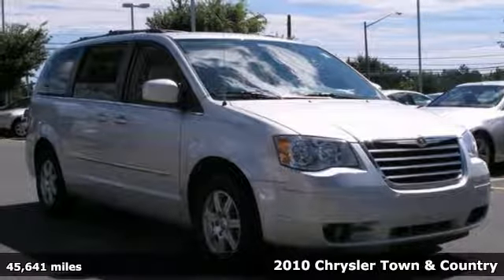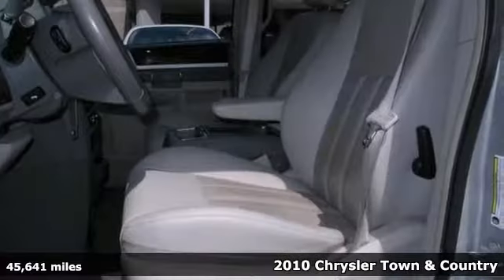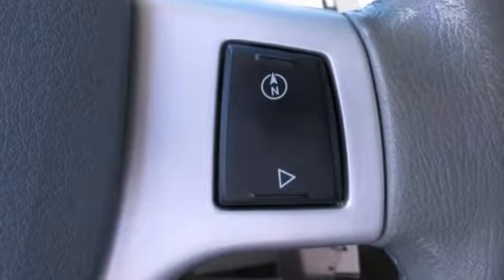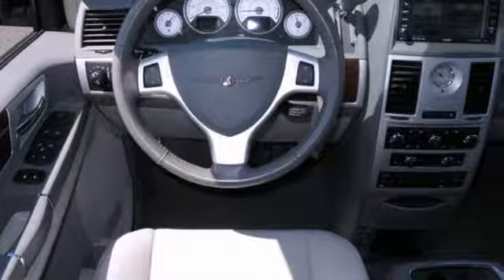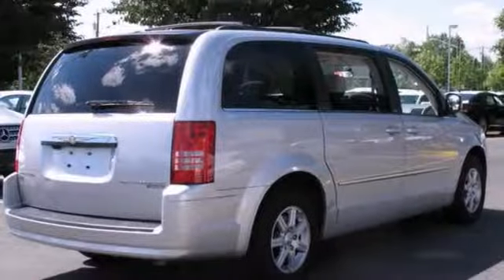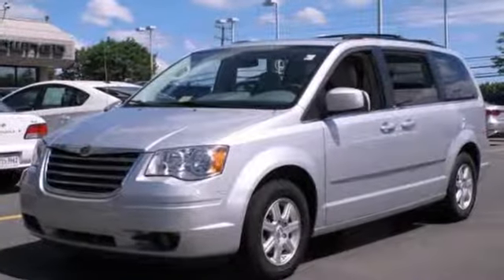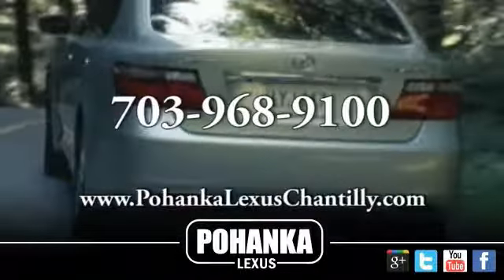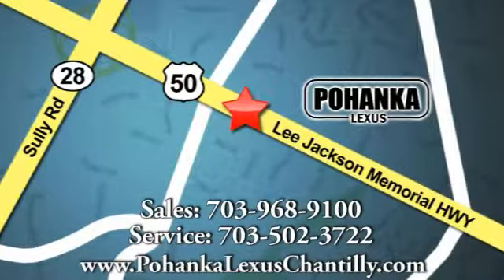2010 Chrysler Town & Country Chantilly VA Washington-DC, MD LP6426A - SOLD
Year: 2010
Make: Chrysler
Model: Town & Country
Trim: 4dr Wgn Touring
Engine: 4.0 L V6 Cyl.
Transmission: Automatic
Color: Bright Silver Metallic
Interior: Dark Slate/light Shale
Mileage: 45641
Stock #: LP6426A
The perfect family vehicle! Clean carfax...safety first. Navigation system to get you to your destination and DVD system to keep the kids quite while you are driving.

Address:
13909 Lee Jackson Memorial Hwy